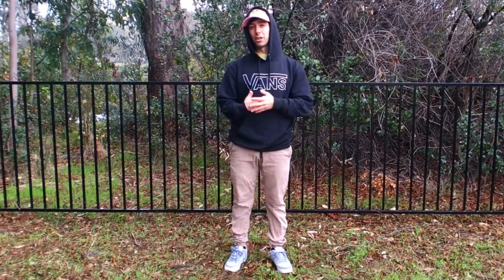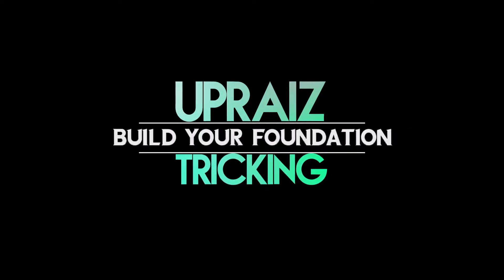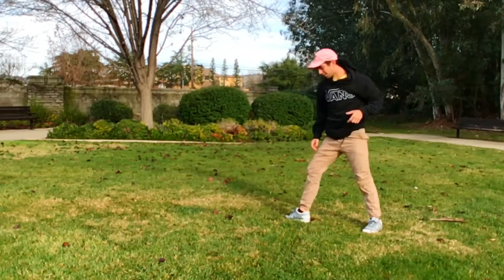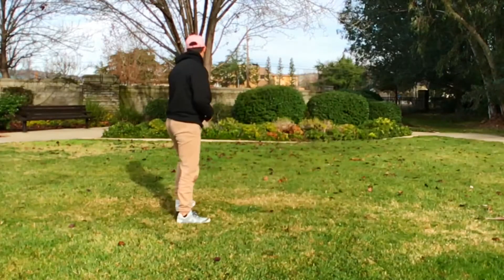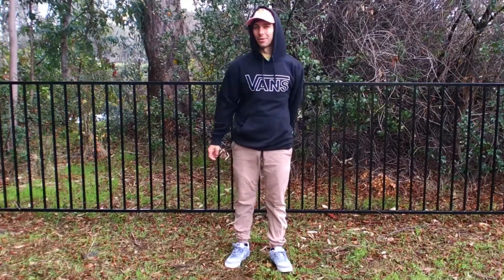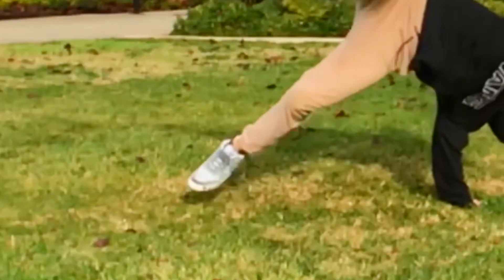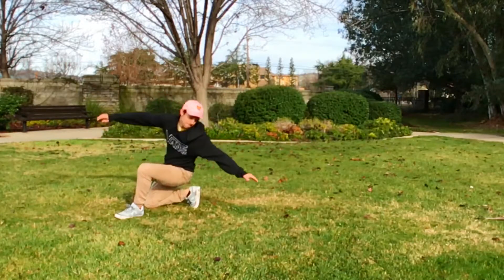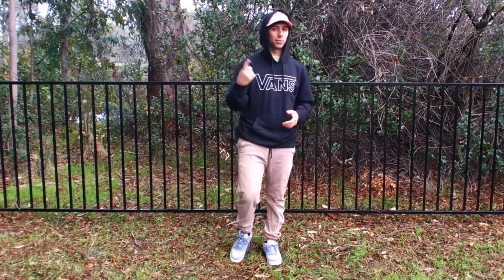How to Back Swipe | Tricking Tutorial #72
Learn how to do a Back Swipe for the Upraiz Tricking curriculum! A step-by-step tutorial for Trickers that want to build their foundation and excel at Tricking!

Stay motivated, keep growing, Upraiz.